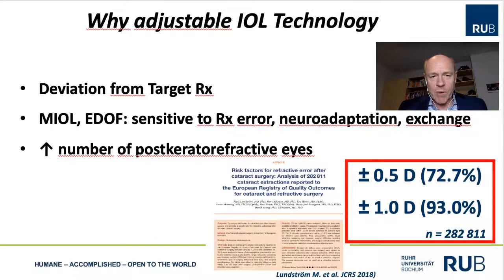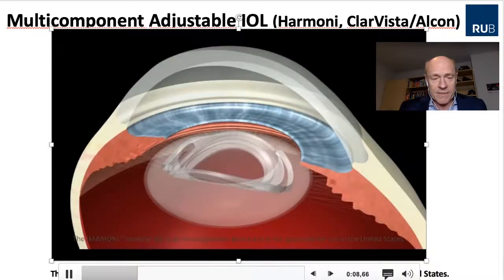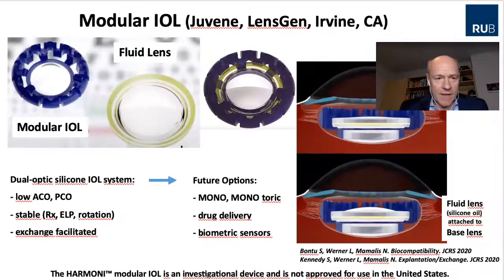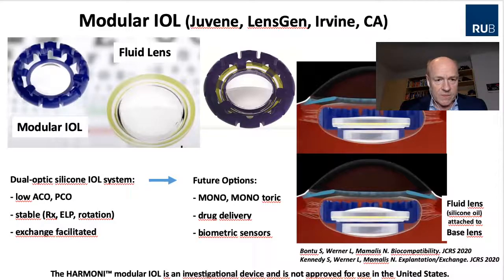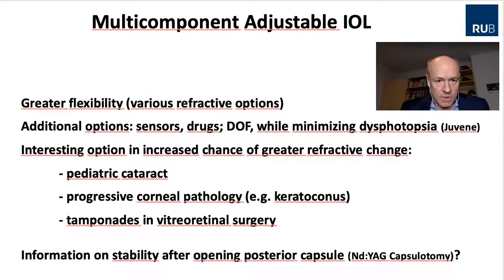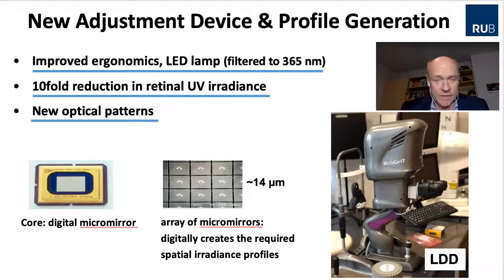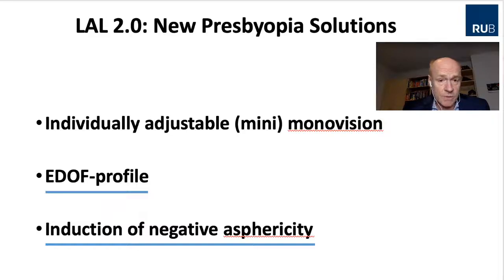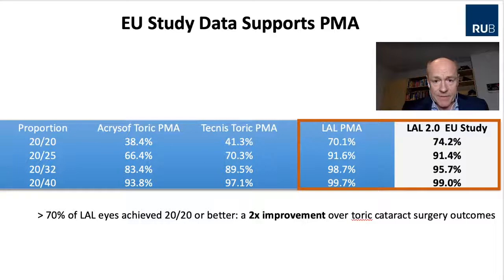Presentation on the light adjustable IOL 12 years after introduction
Presented at the AAO Course Best of the best in 2020.